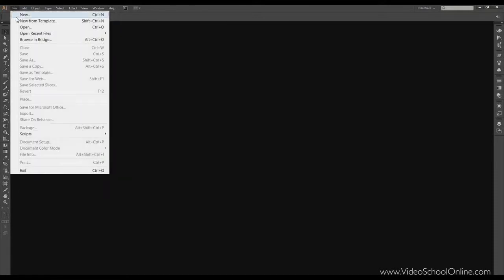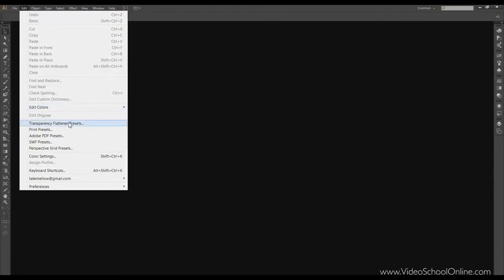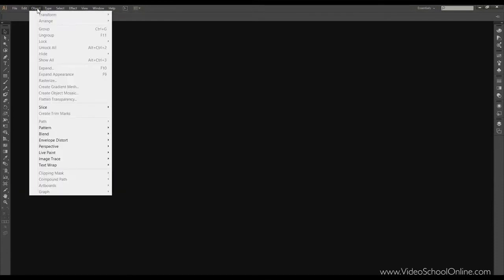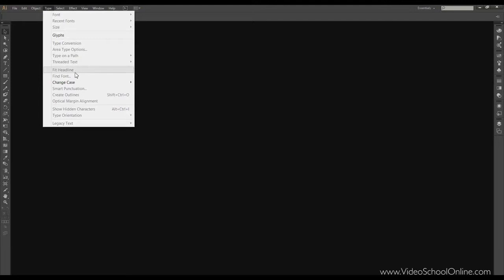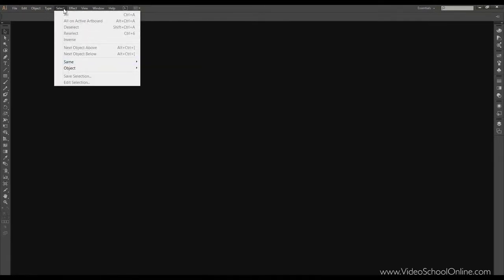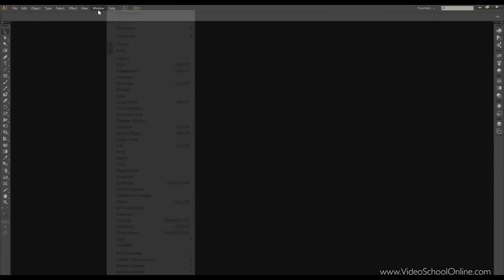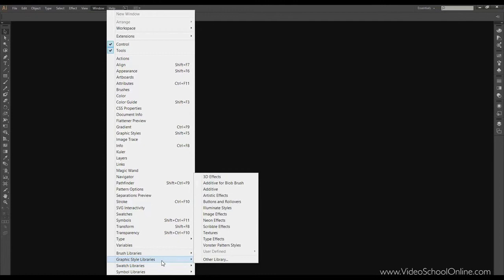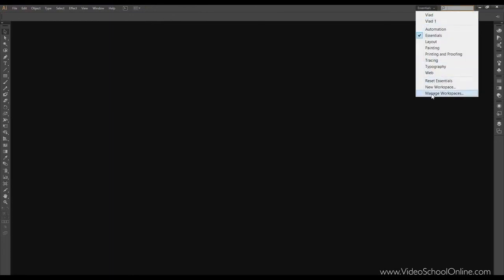Exploring the Menus in Illustrator Section 1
The BEST complete video guide for beginners. Covers everything you need to start & succeed with Adobe Illustrator CC.